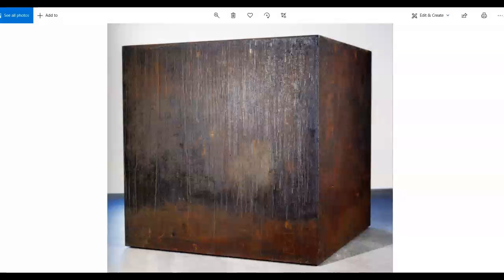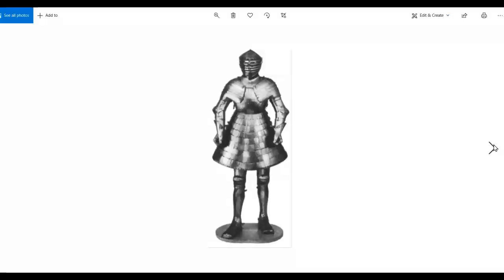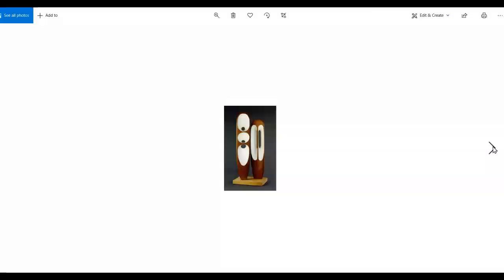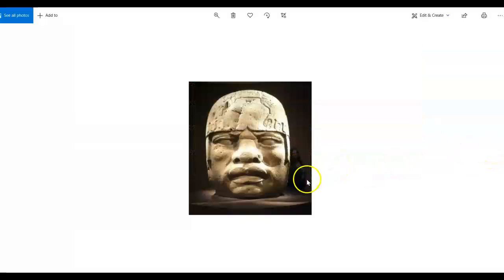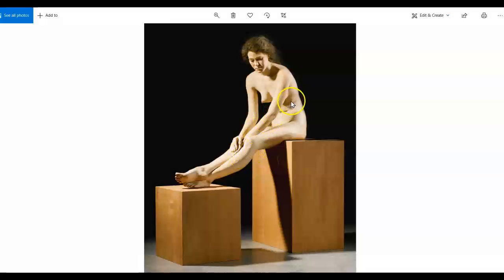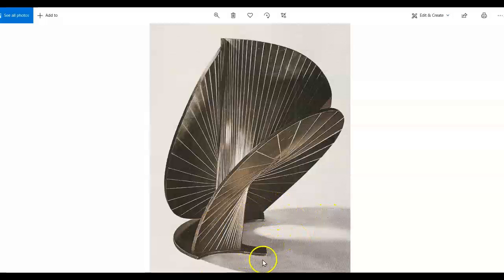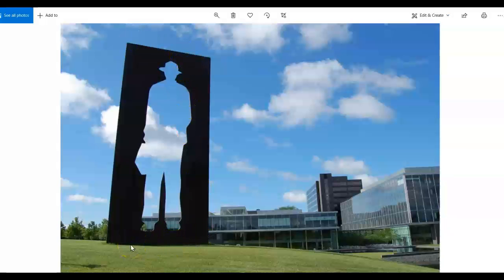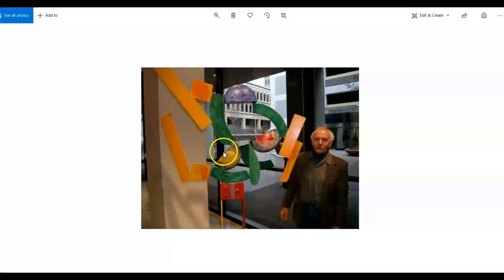Form: the element